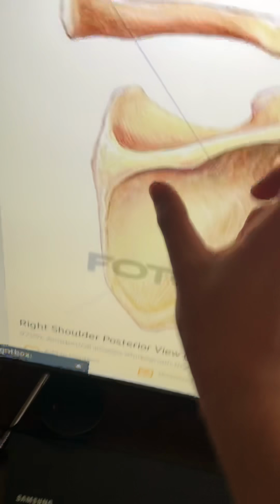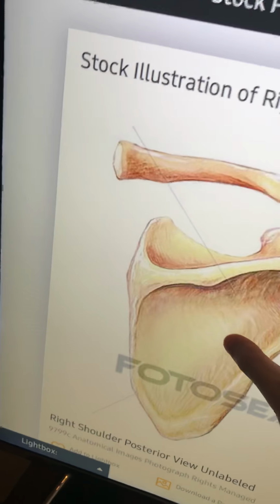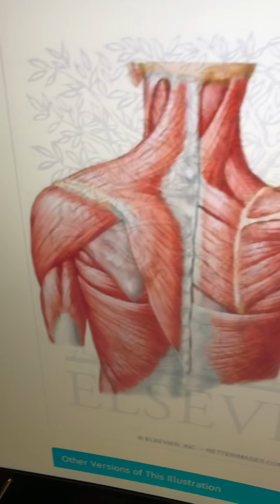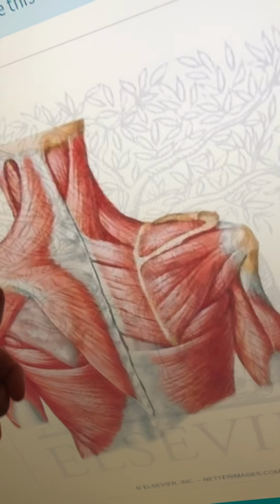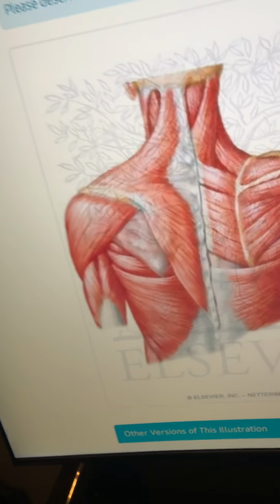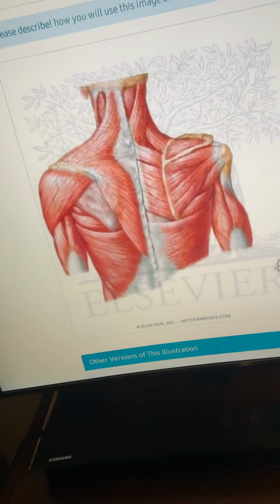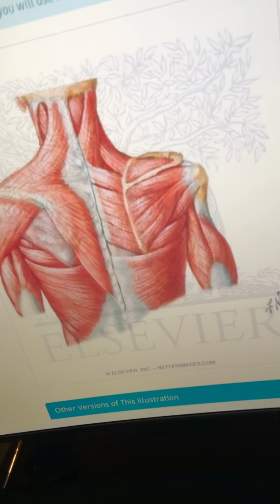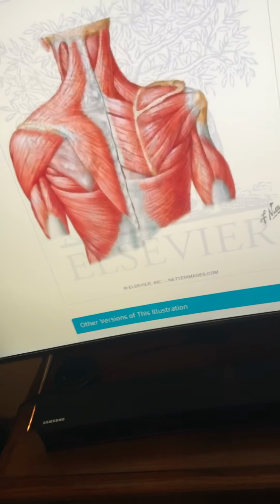NAS video assignment 2